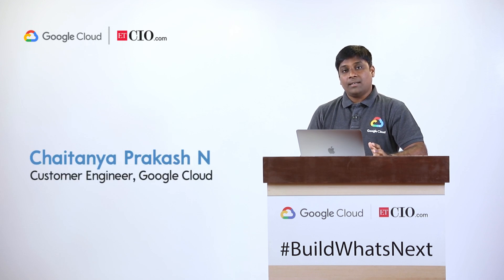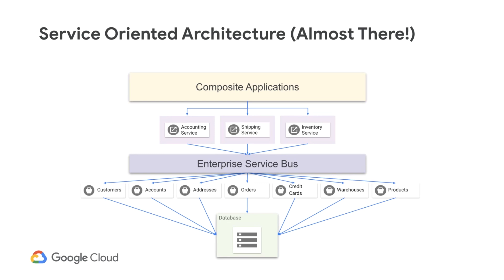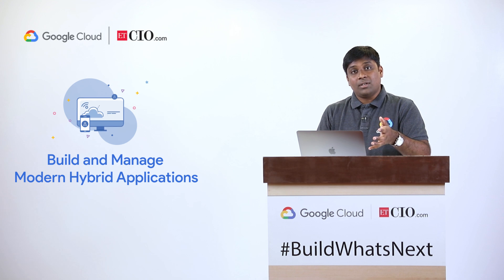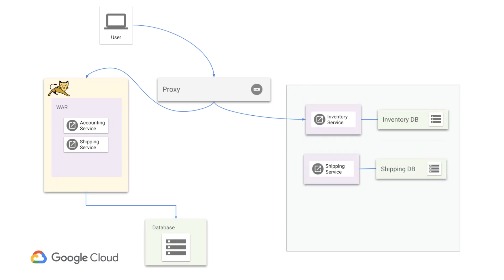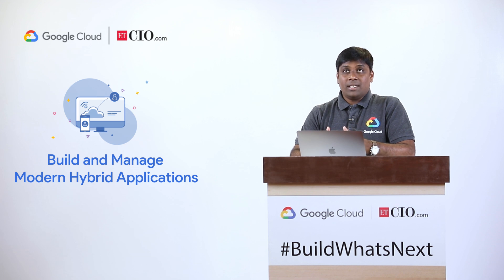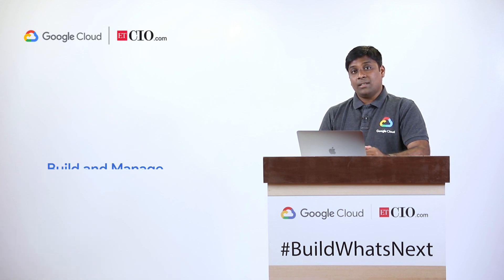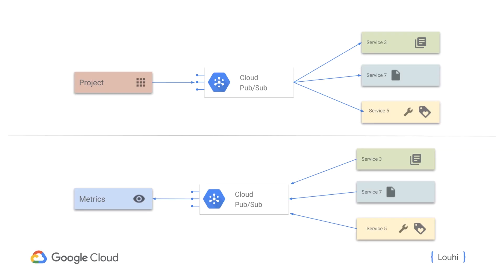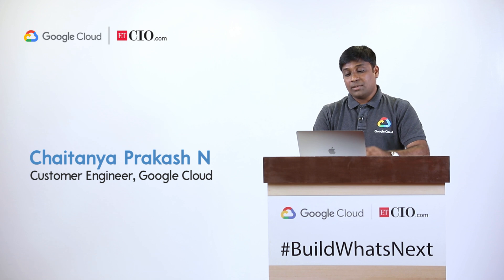Migrating a monolithic application to microservices: Chaitanya Prakash N